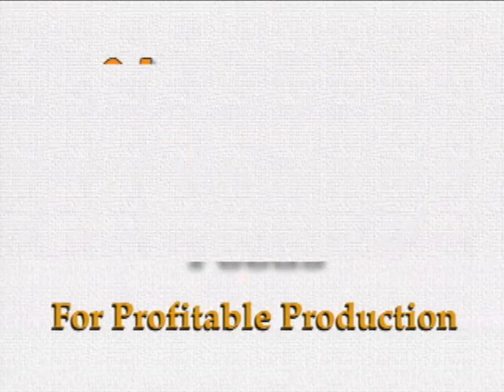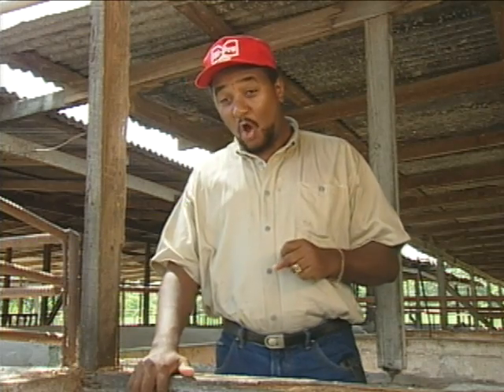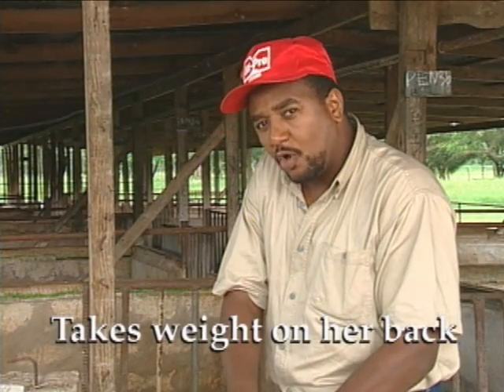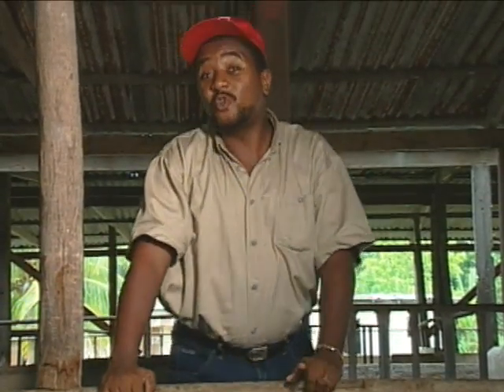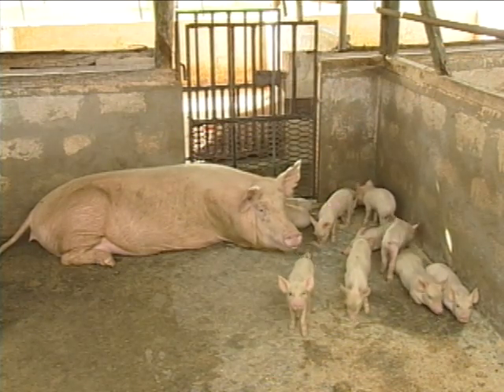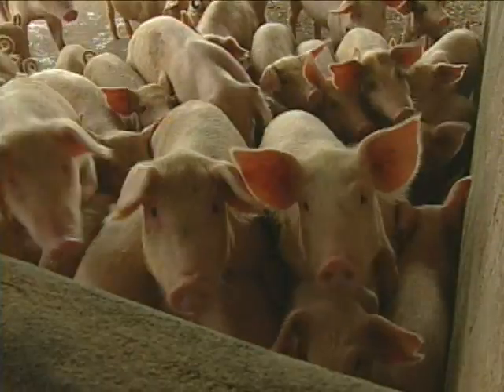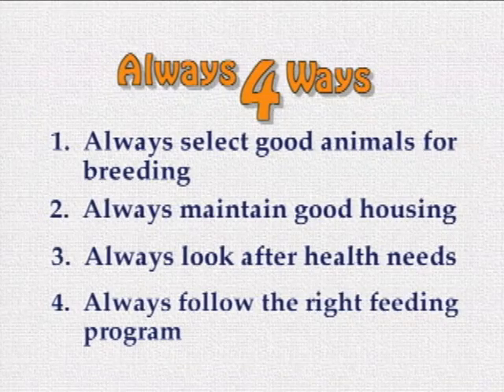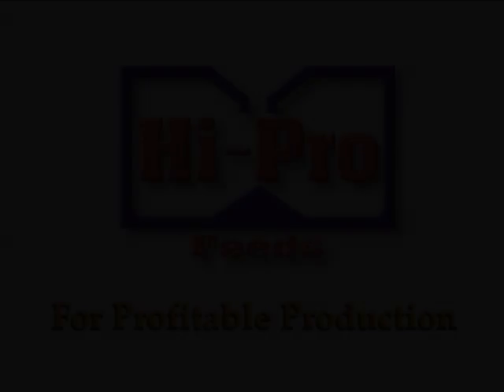Always 4 Ways for Profitable Pig Production in Jamaica